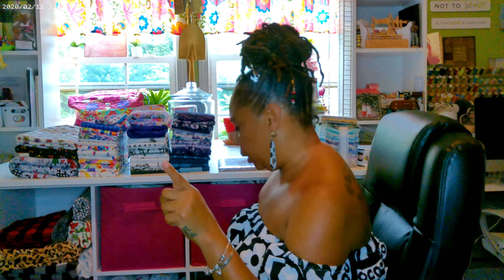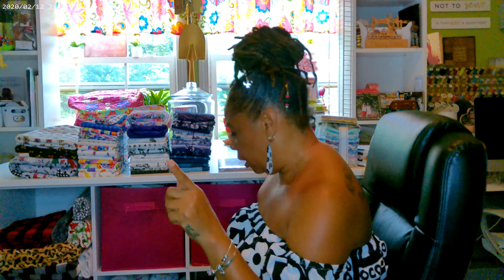How to Build your Fabric Stash Part 4! YARDS!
Peace Beloveds! Lets talk about Yards!!!